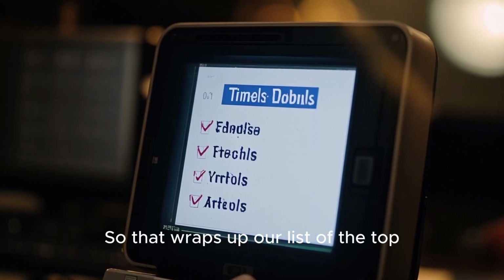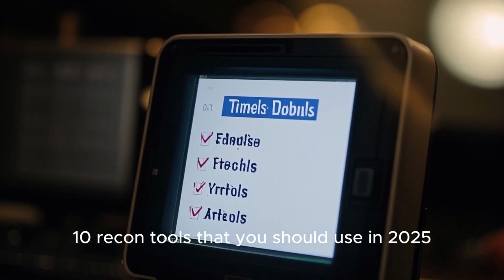🔥 Top 10 Recon Tools You Need in 2025 | Master Cybersecurity Recon Like a Pro! 🕵️‍♂️💻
🛡️ Top 10 Reconnaissance Tools You MUST Use in 2025! | Cybersecurity Toolkit Breakdown 🔍

Welcome back to King Tech! In this episode, we dive into the Top 10 Recon Tools of 2025 — essential for penetration testers, ethical hackers, and red teamers. From network scanners like Nmap and Masscan to web application analyzers like Skipfish and Dirsearch, we're covering tools that help map out networks, identify vulnerabilities, and uncover digital footprints.

Whether you’re scanning ports, grabbing banners, or doing OSINT with Recon-ng, The Harvester, and Maltego, this toolkit will level up your cybersecurity game in both offensive and defensive operations. ⚔️🛡️